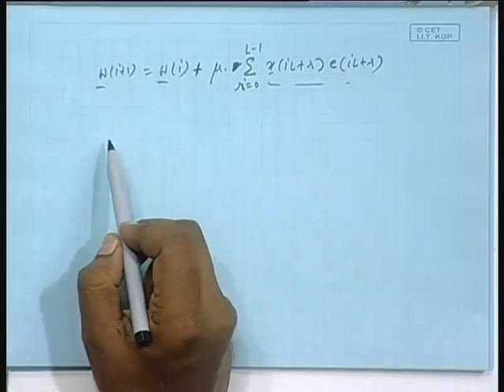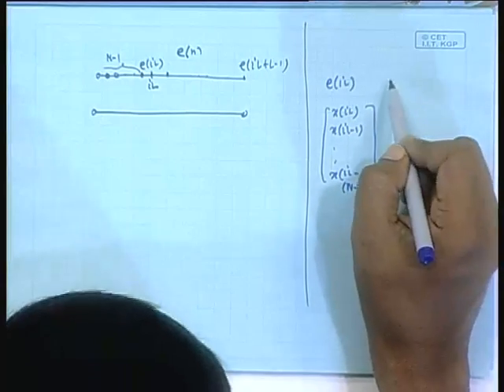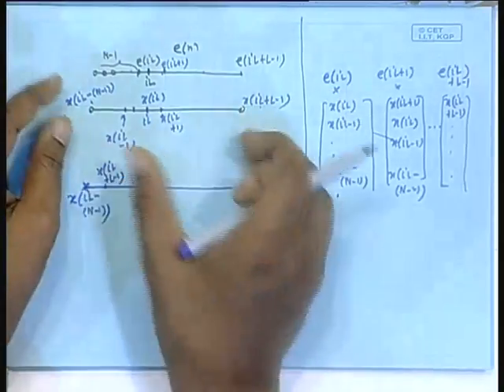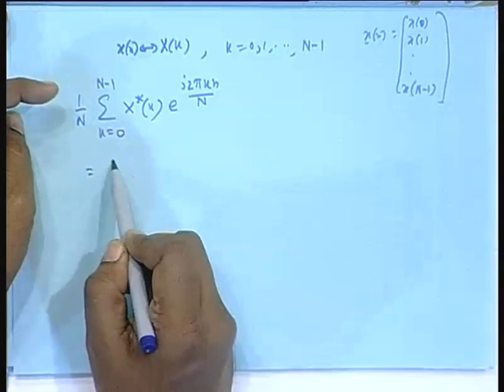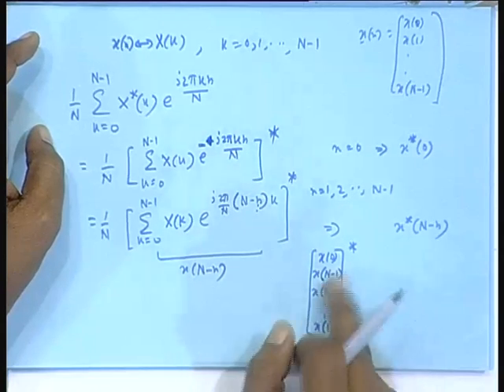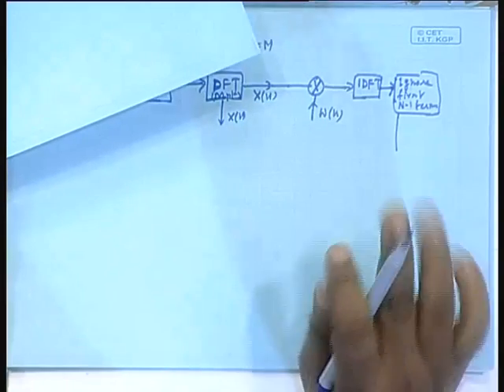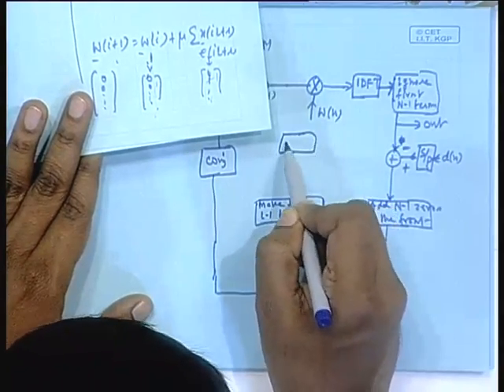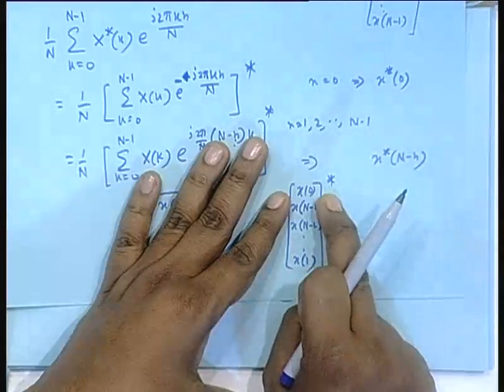Lecture - 16 Fast Implementation of Block LMS Algorithm